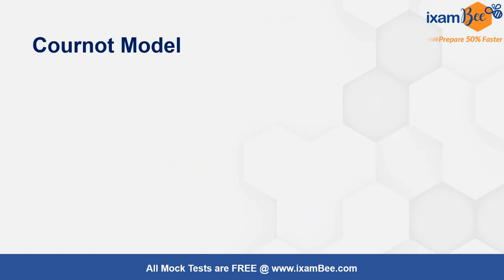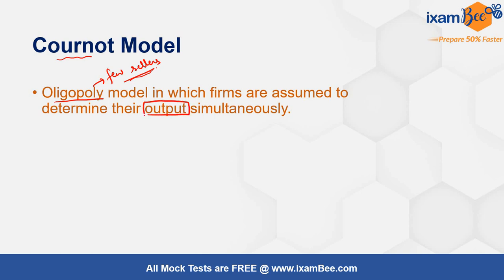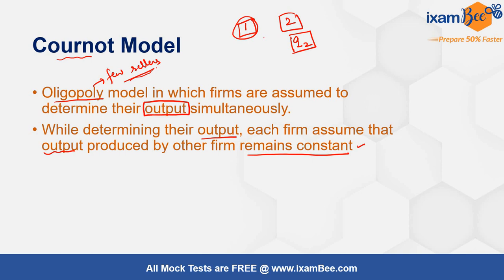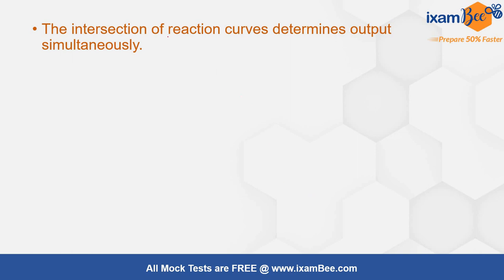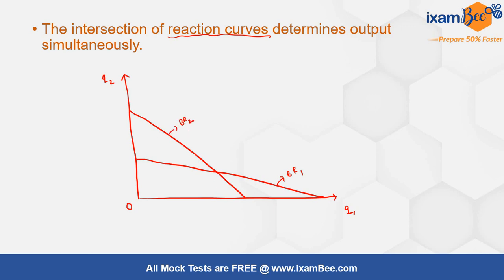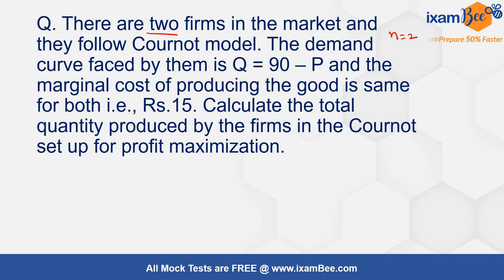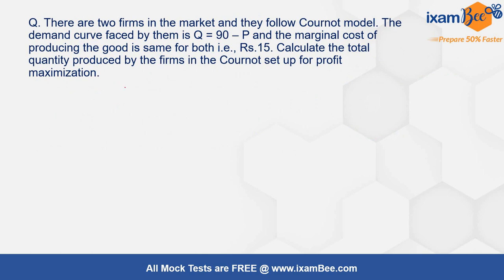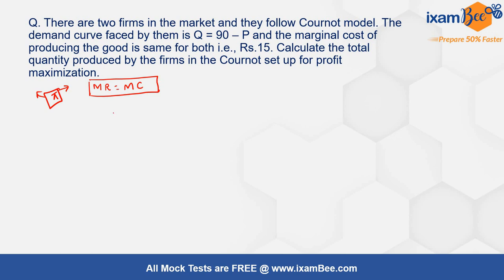RBI Grade B DEPR 2022 | Cournot Model Numerical | Microeconomics | By Aditi Agrawal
In This video, Aditi Ma'am, our Economics faculty, has explained the concept of the Cournot Model with the help of a numerical example. Watch till the end to know a short-cut trick to solve such questions.

👉Previous year papers for RBI Grade B 2021:
Prelims: